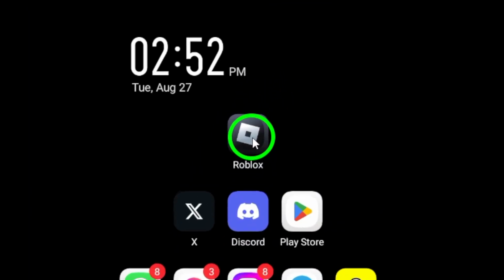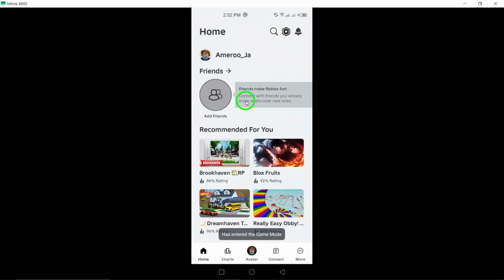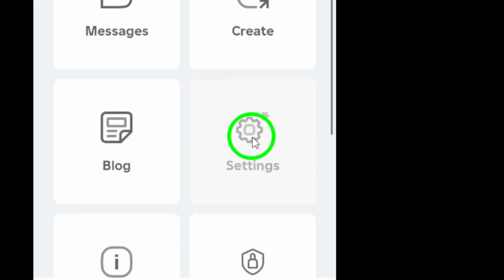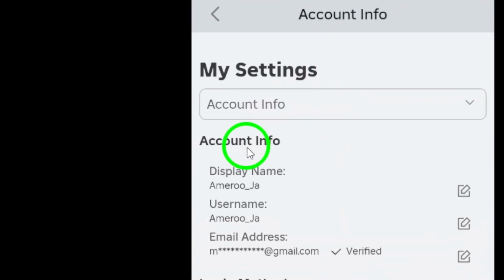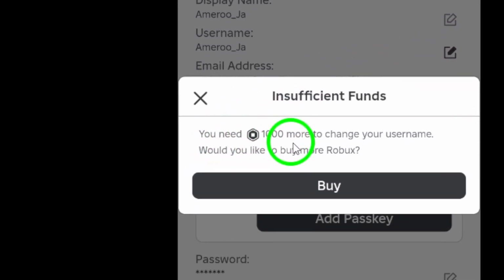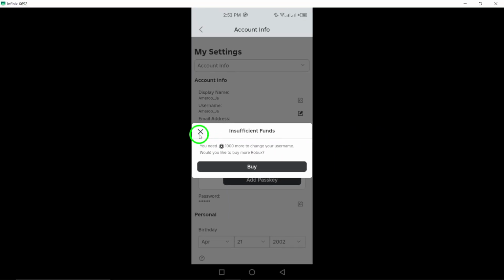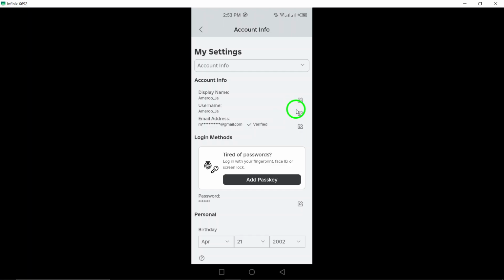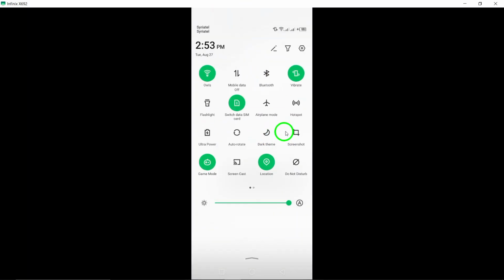How to Change Username On Roblox (Updated)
Learn how to easily change your username on Roblox with our updated guide. Whether you want a fresh start or just a new name to reflect your gaming style, this step-by-step tutorial will walk you through the process so you can rebrand yourself in the Roblox community.
Steps to Change Your Username on Roblox:

1. Open the Roblox app and log into your account.
2. Tap the three dots at the bottom right of the screen to open the menu.
3. Scroll down and select “Settings.”
4. In the settings menu, tap “Account Info.”
5. Tap the pencil and paper icon next to your current username.
6. Enter your new desired username and your current Roblox password.
7. Pay 1,000 Robux to complete the change. If you don’t have enough Robux, you’ll need to purchase more.

Now you’re all set to showcase your new username. Remember, changing your username can rejuvenate your gaming experience and help you make new friends.

Timeline
00:00 Intro
00:12 Soultion
01:05 Outro